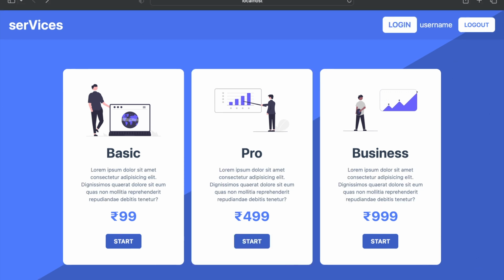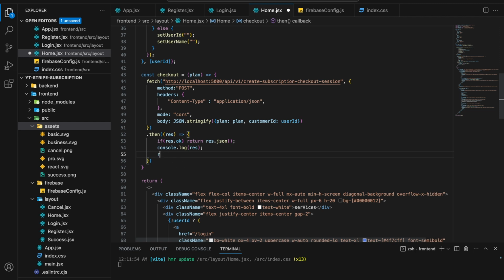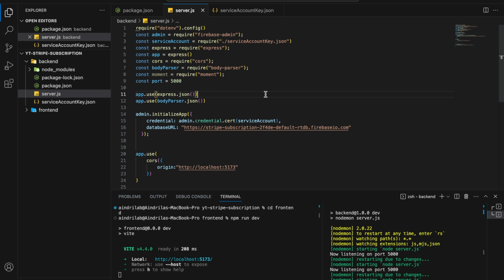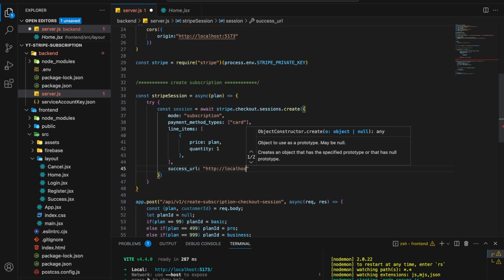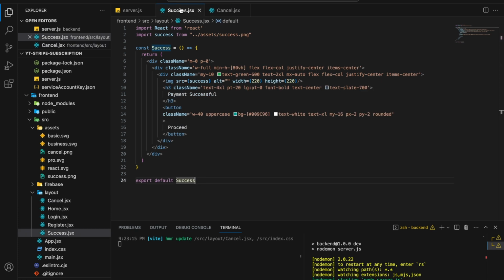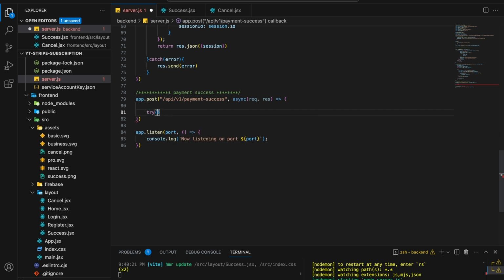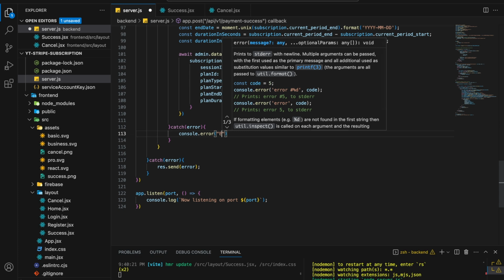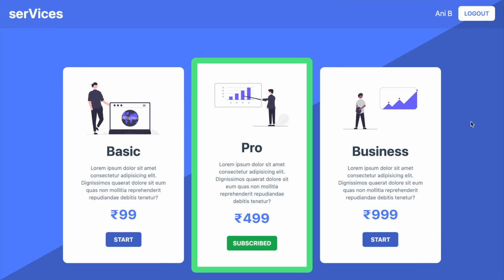Stripe subscription payment with React.js and Node.js (BACKEND PART 2)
This is the second part of the Full-stack subscription app tutorial where using the tech stacks like React Stripe Firebase Node.js Express Tailwind CSS you can Build a subscription app.
If you want to learn how to Integrate Stripe payments in a React app along with Firebase authentication and built a full-stack subscription app also Creating a Node.js server for a subscription application and Styling a subscription app with Tailwind CSS this video is apt for you.
Learn Handling subscriptions with Stripe and Firebase and Building a full-stack SaaS app with React and Stripe

checkout other tutorials of Solve It Out

***How to build a contact form with Nextjs and MongoDB | Full Form Validation without 3rd party library